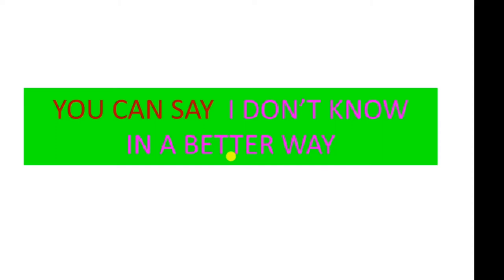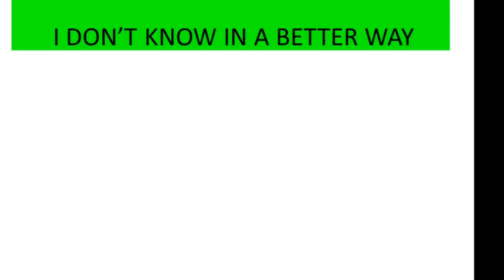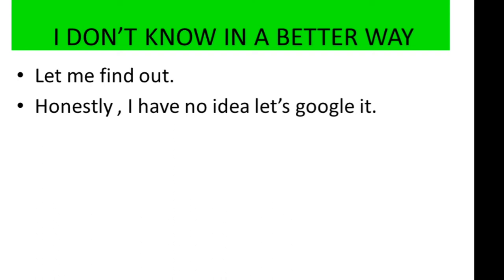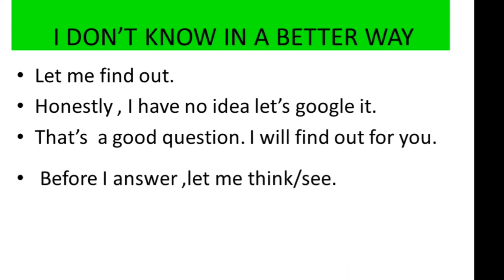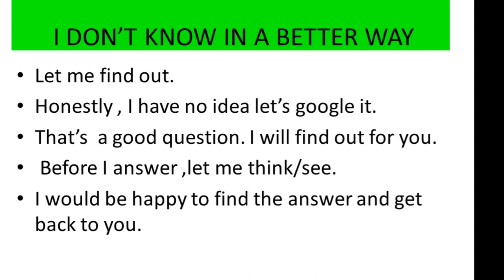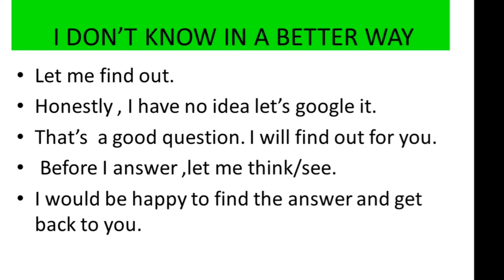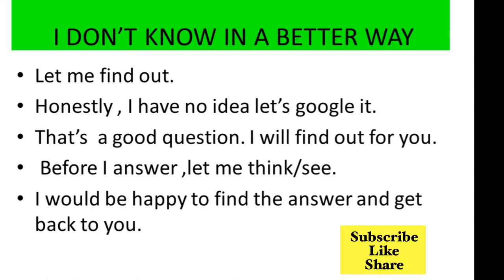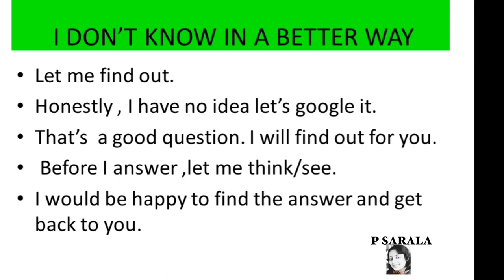Alternates for I don’t know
You can say I don’t know in a better way by using these expressions.